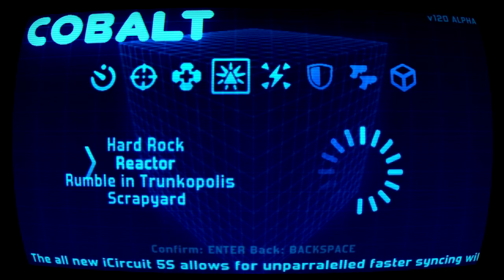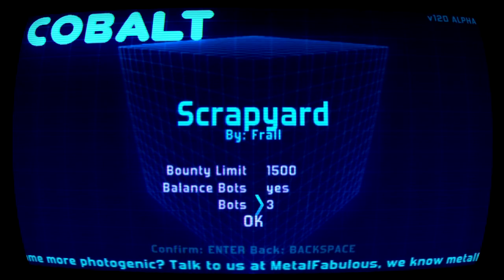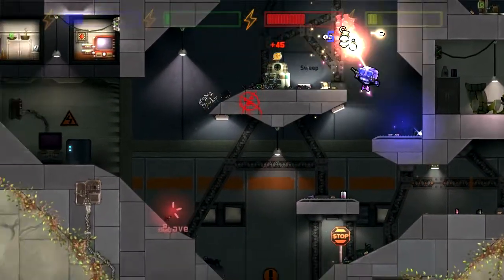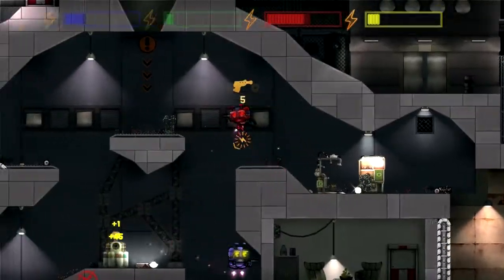COBALT Bounty Game Mode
I show off the bounty game mode in Cobalt.